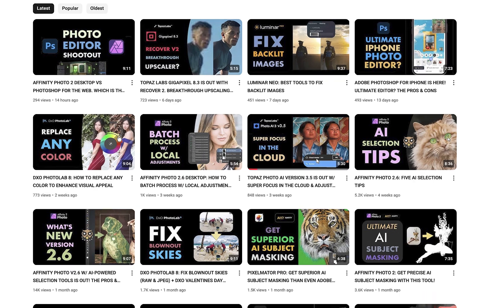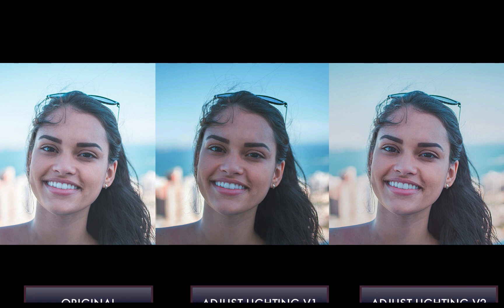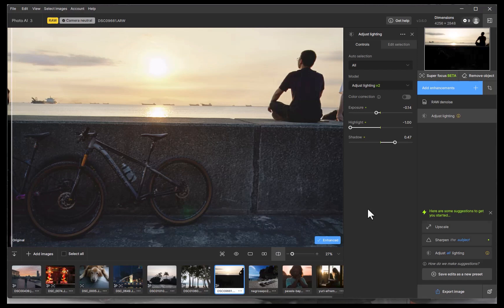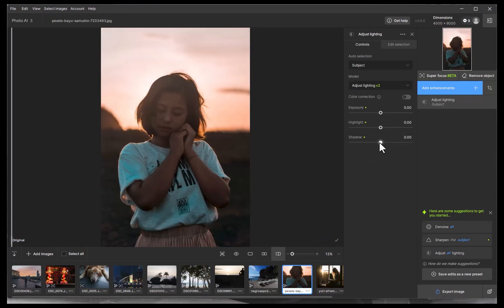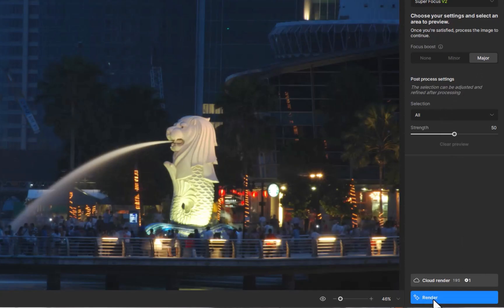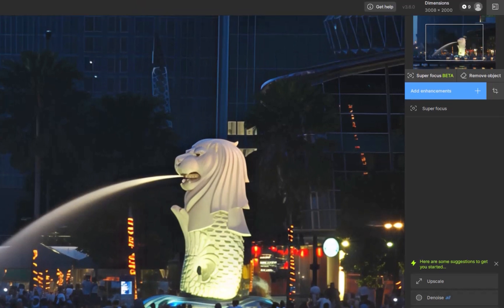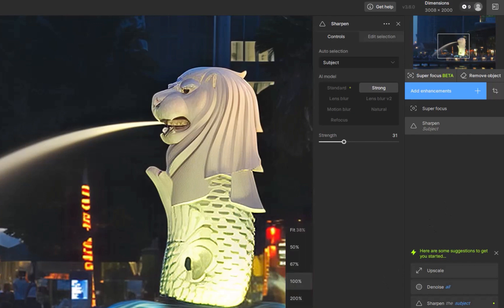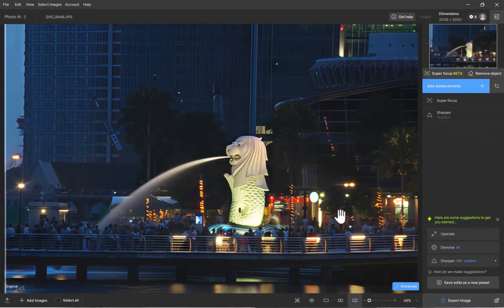TOPAZ LABS PHOTO AI 3.6 IS OUT W/ SUPER FOCUS 2! 5X FASTER & NO MORE LIMITS! BIG UPDATE?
In this video we run thorugh the latest improvements in Topaz Labs Photo AI 3.6 release which includes the next generation of Super Focus and Adjust Lighting improvments. At the end, we'll answer the question whether this is a big update.